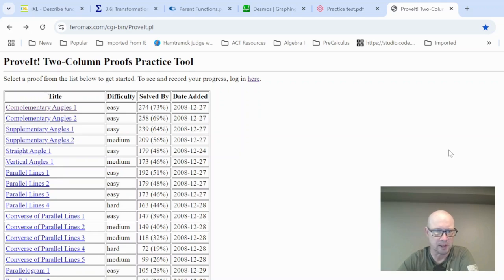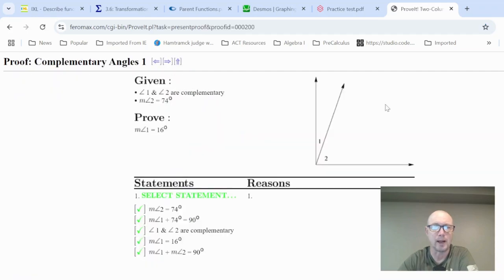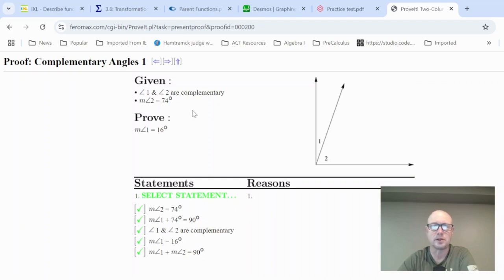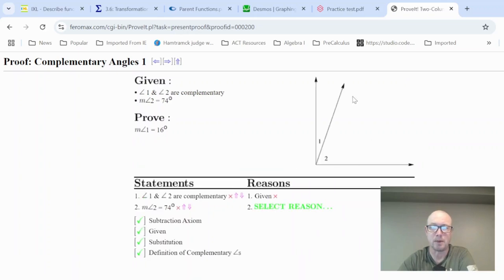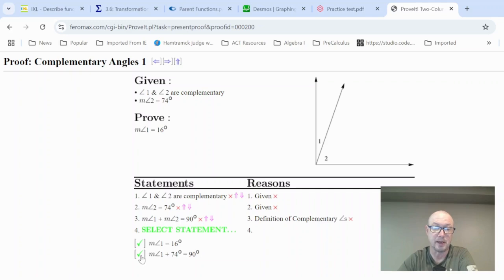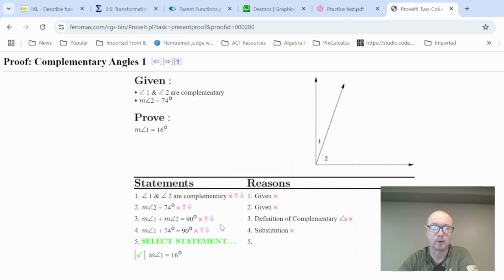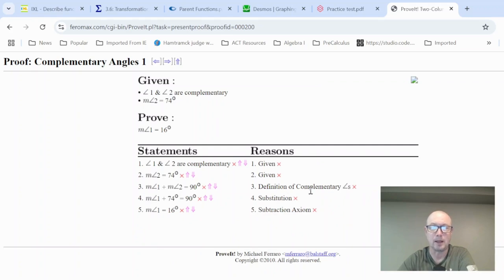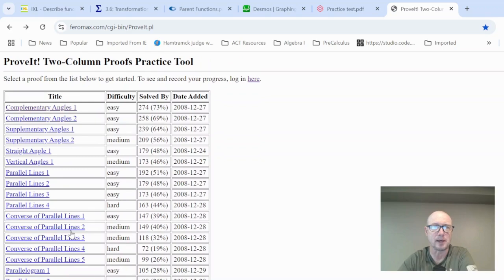Need Help with Geometry Proofs?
This video is for teachers or students that are looking for resources to practice two-column proofs.  Here is a link to the website.